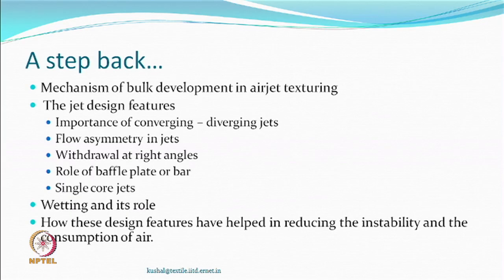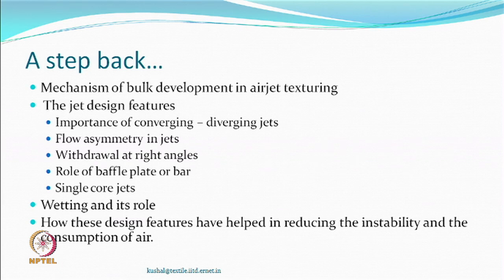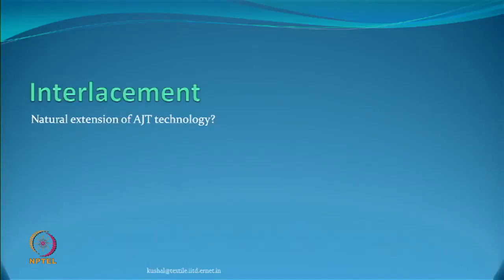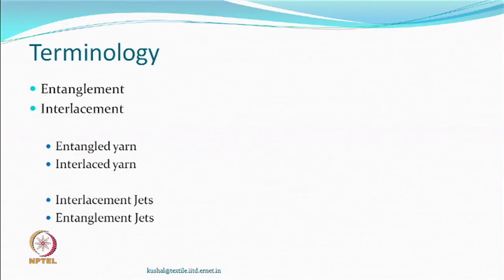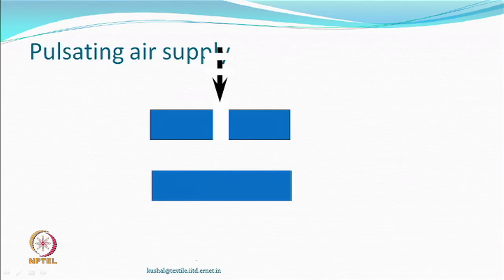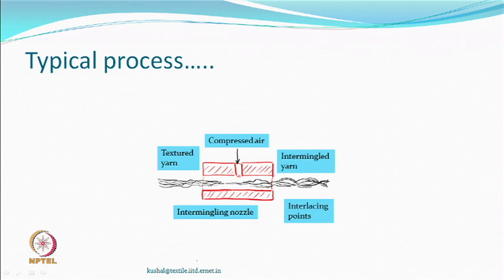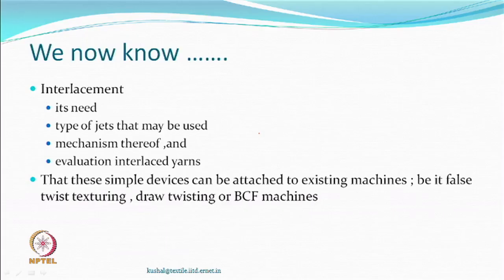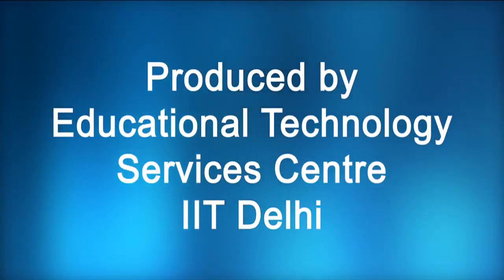Interlacement: need and jet design